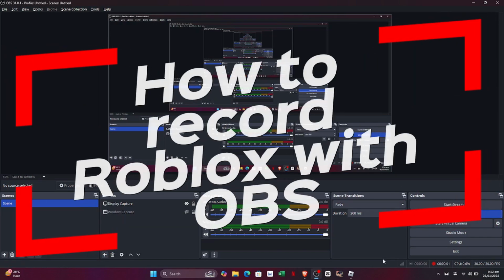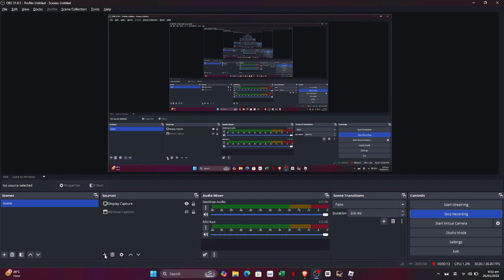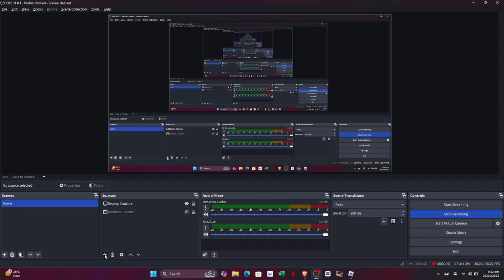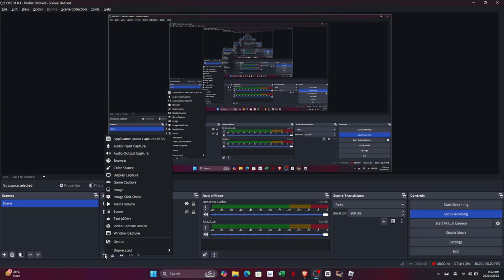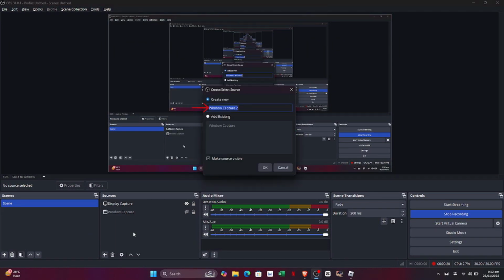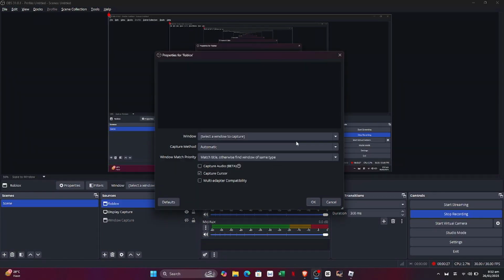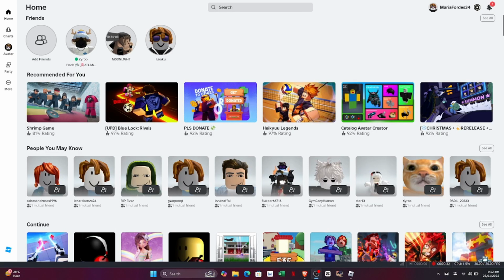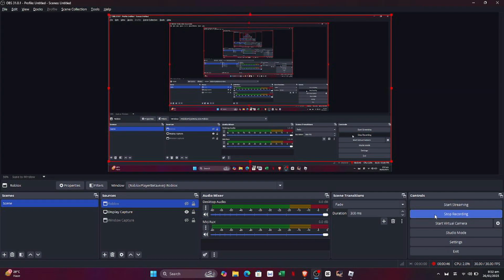How to Record Roblox With OBS?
Record Roblox With OBS 2025

Looking to record your Roblox gameplay in 2025? In this video, we'll show you how to set up and use OBS Studio to capture your Roblox sessions with high-quality video and smooth performance! Whether you're creating content for YouTube or just want to record your gameplay, we’ve got you covered with this step-by-step guide.